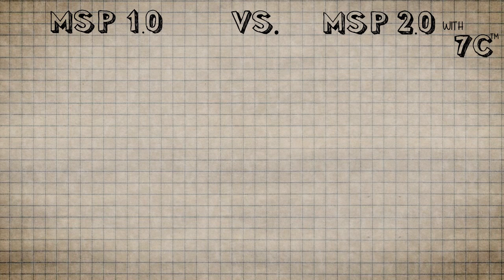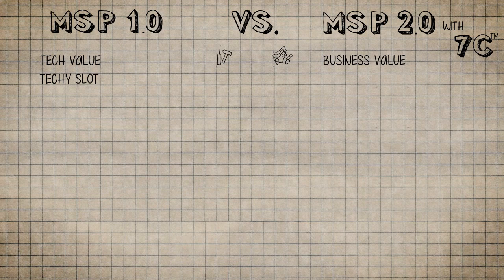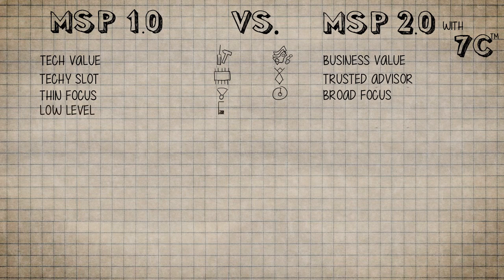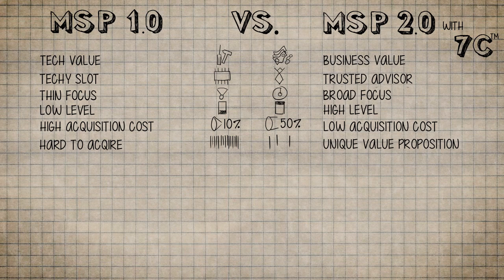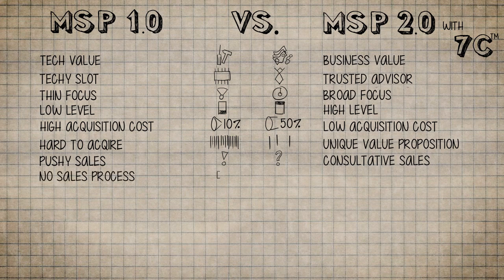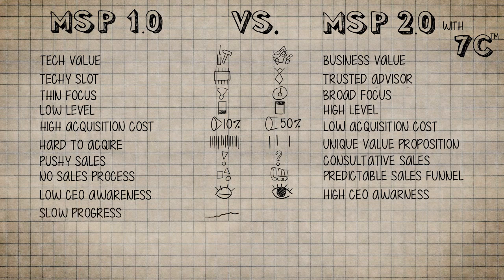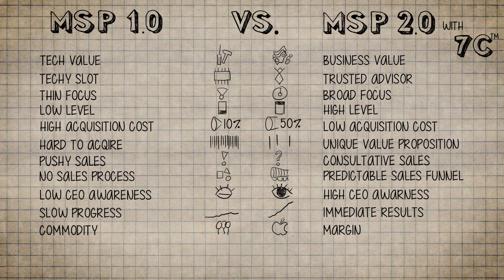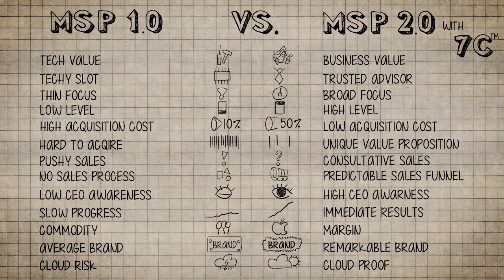6. MSP 1.0 vs. MSP 2.0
So the MSP 1.0 is business model is not even widespread yet, and here is the new 2.0 model already. I guess you would like to see what the key differentiators between the two models are. The list is referring to an average, but not remarkable MSP 1.0 and MSP 2.0 practice. We are assuming that the MSP 2.0 model is heavily supported by 7C. The differentiations could be simplistic, but our aim is to show the possible limitations, challenges of the MSP 1.0 model, and the opportunities of the MSP 2.0.

You have to understand that MSP 2.0 is not a substitution of the 1.0 model. It is the extension. So you can move your existing 1.0 services forward, but with 2.0 as a companion your existing options are going to be very promising.

[Tech value vs. Business value]

Giving someone a technology solution is different than giving business value. The technology solution is only a part of the complete solution. If it is ERP, the software is just part of the whole internal processes, interactions etc. If it is an email system, it's also just part of the whole communication of the company. The business value of an ERP project to is to drive out the fat of their processes, with automation and streamlining. The business value of the E-mail system is an effective, well-processed, internal and outside communication with limited access in a secure way. The technology is 30%, the rest is HR, management, controlling etc. In MSP 1.0, usually the MSP only does the technology part of the project. In MSP 2.0, he becomes the leader of these projects and evaluates vendors, does the project management, quality control, and the technology part. This is a big difference in value to the customer.

[Techy Slot vs. Trusted Advisor]

The general limitation of the 1.0 is that you are a technology service provider, and you provide value by technology. Yes, we know, you are providing business sense for the different solutions, but count how many times you got the following call,  "Hi, we need to expand our operation abroad, please help us figure out the best way", or "we want to penetrate the new market segment and establish a sales representative system, please help us to figure it out together". Probably very rarely. Usually they call you with "you guys know an accounting package which can handle foreign currencies?', or  "can you guys deploy a server for MS Dynamics CRM to us"? So they put you in the "Techy slot"

There is nothing wrong with that, but the problem is that if you have to wait for them till they realize, they need something concerning technology it limits your opportunities tremendously.

As we have seen, in MSP 2.0 you give them business value, which means you are there if they have a major challenge in their businesses. You know where they are going, so you are able to become a Trusted Advisor, or Virtual Chief Information Officer, a VCIO. So you can be there well before there is something about technology, or you are even able to let them know the IT challenge, background of their decisions. That changes your opportunities tremendously.

[Thin focus vs. Broad Focus]

In MSP 1.0 you are focusing on technology, and your part of the client side. Maybe you give them quarterly planning sessions, even some kind of strategy, but the scope of these projects are limited in your service scope. In MSP 2.0 you think of everything globally from the client's perspective. You think of your MSP 1.0 service like one piece of the pie, and you manage all the vendor, third party even the internal IT team in some extent. You negotiate the support contract for the ERP vendor, you sign the bill of the telco company and so on... So your focus is on the global value creation of the IT, not just the MSP 1.0 scope.

[Low level vs. high level]

With this in mind you can see that the MSP 1.0 focuses on technology and low level execution. MSP 2.0 focuses more on the management on a high level. Neither of them is better than the other, but truly these are different games. Most of the time, the Low level ground work isn't visible for the C level executives, they are not able to measure, evaluate, just see the costs. In high level work you are dealing with them personally, you help them with their problems. Your visibility is very different.